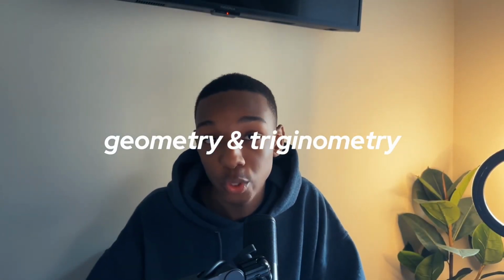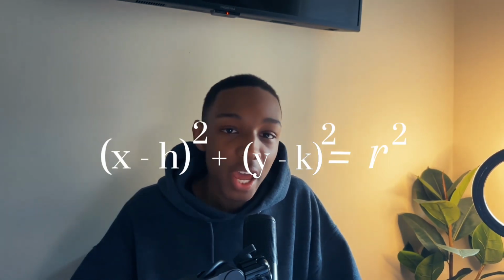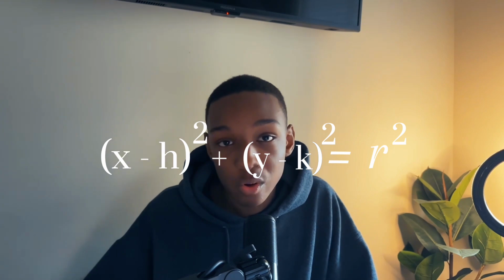Digital SAT math tips that will improve your score ‼️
Get ahead on the digital SAT exam with these must-know details! From the tricky math section to insights on the new adaptive test, this video will give you the tools you need to ace the exam and achieve a score of 1500 or higher.